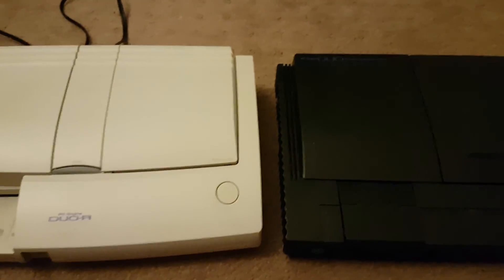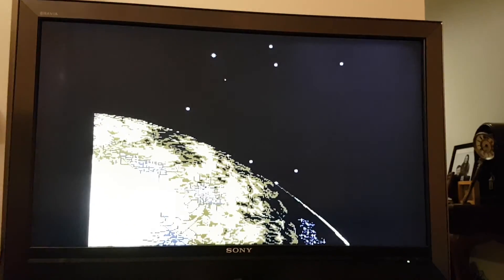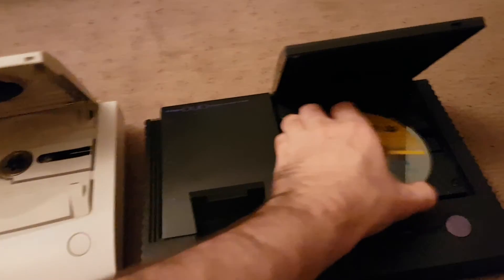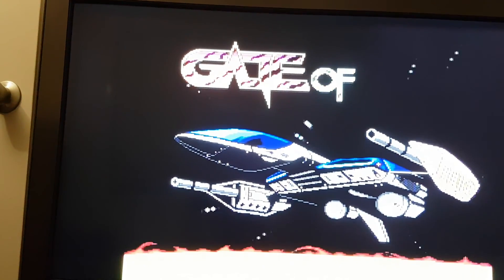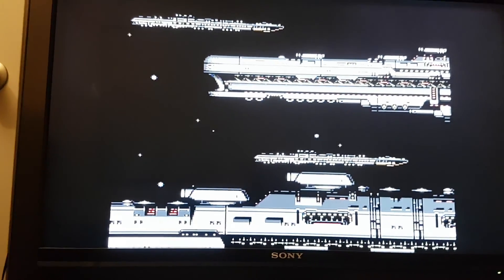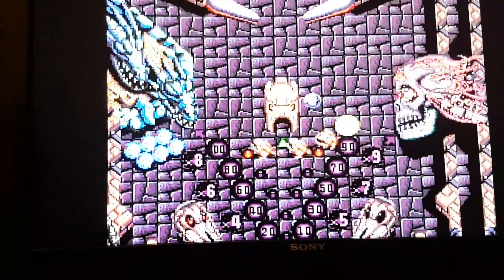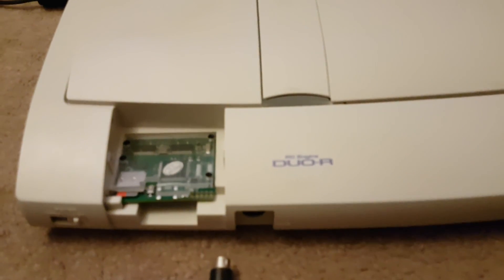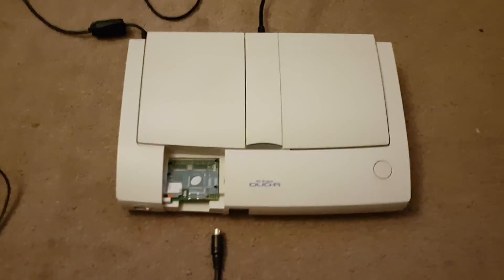Duo r vs duo